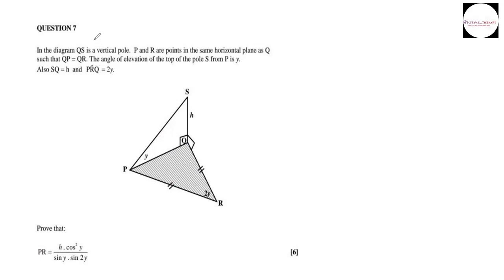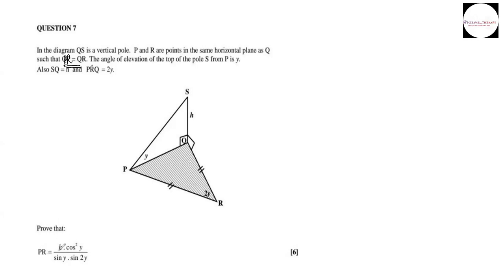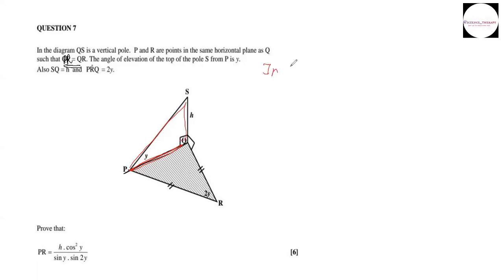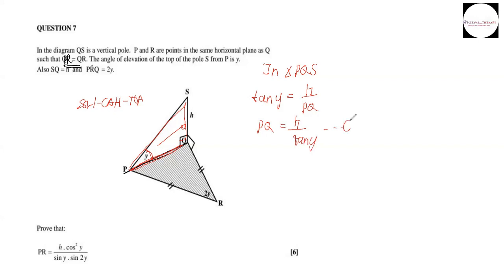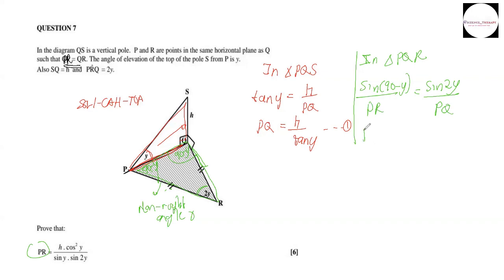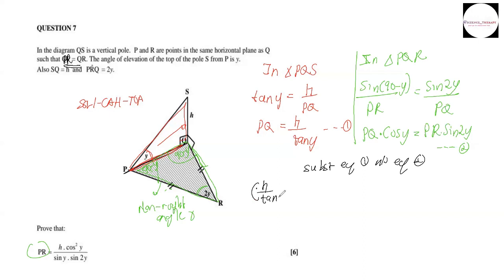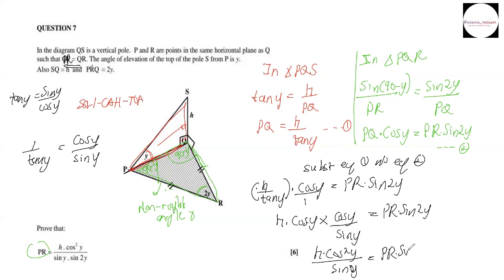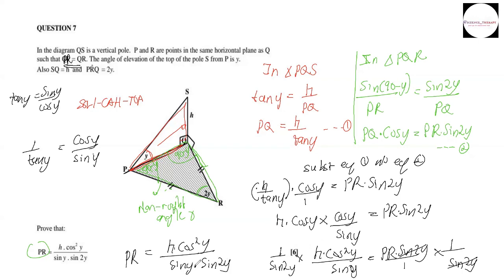3D TRIGONOMETRY | SINE RULE, COSINE RULE, SohCahToa | Grade 12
Strategy: look for the common side between two triangles and try to express the trigonometric equations in terms of the common side